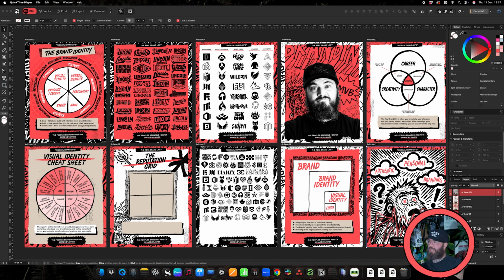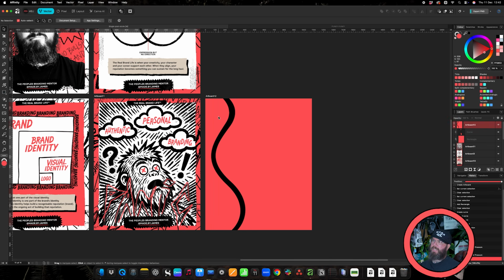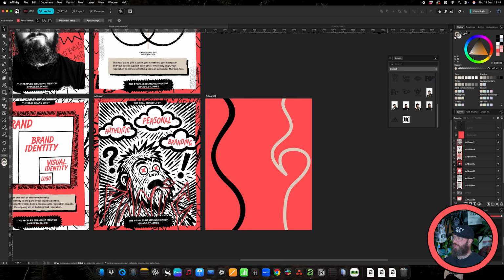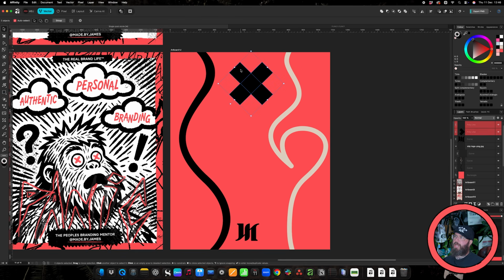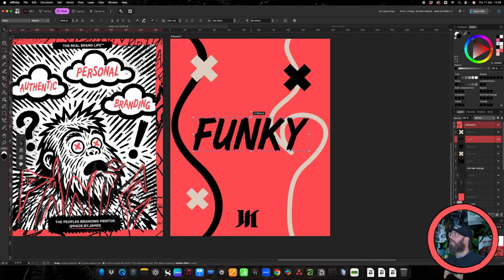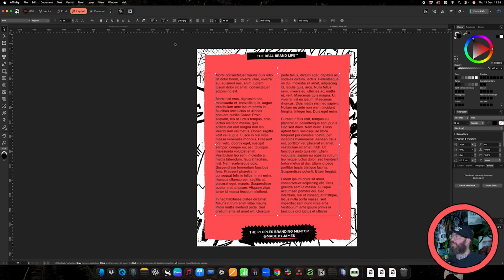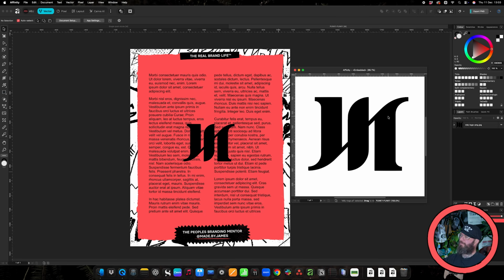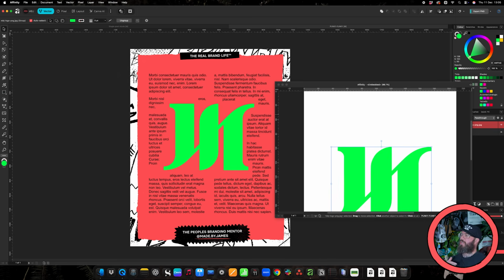How to Start Using Affinity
In this video, I take you on a light tour through Affinity’s Vector, Pixel, and Layout tools — all inside one app — and show a handful of small features I use often that make a big difference in real graphic design work. This isn’t a deep tutorial, just a chance to explore how the tools behave, how they connect, and why working across all three in one app is such a joy.

You can also use the timestamps below to jump to the bits you’re most curious about.

00:00 — Intro + what we’re exploring today
00:31 — How this video fits into the Affinity series
01:41 — Exporting files + working with PSDs in Affinity
02:25 — Working with artboards and navigating Affinity’s interface
03:18 — Vector tools: pen, pencil, and node editing
04:07 — Stroke width control for more expressive vector drawing
04:57 — Pencil tool + stabilizer for smoother lines
05:52 — Image Trace: turning artwork into editable vectors
07:26 — Editing and scaling traced vectors
08:28 — Boolean tools and quick shape building
09:52 — Switching from Vector tools to Pixel tools
10:37 — Live filters in Pixel and how they attach to layers
11:37 — Applying effects globally vs per-layer
12:24 — Why live, non-destructive effects matter
14:20 — Switching into Layout tools
15:02 — Layout features: pages, preview mode, and document setup
16:05 — Placing and embedding files inside layouts
17:31 — Editing embedded files live (without leaving the document)
18:55 — Text wrap tools and responsive layout behaviour
19:33 — Why this speeds up real client and brand design work
20:51 — What’s coming next + closing thoughts